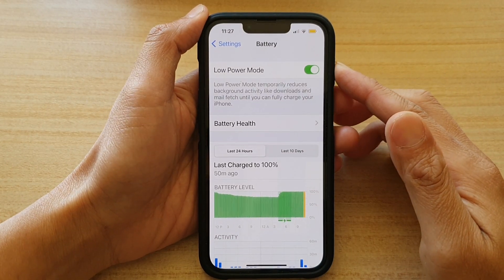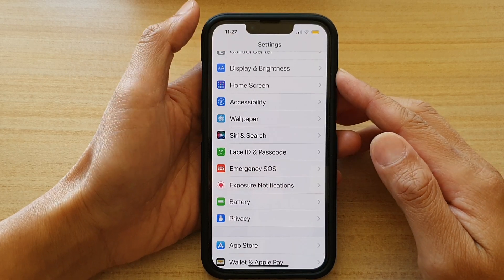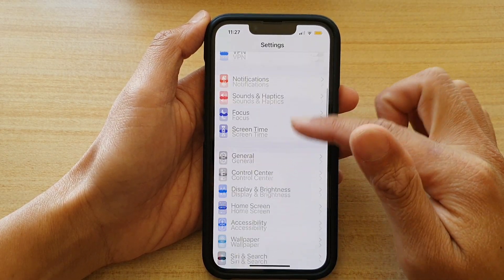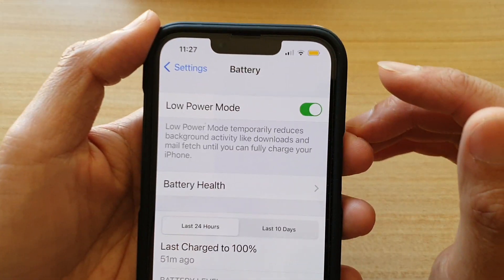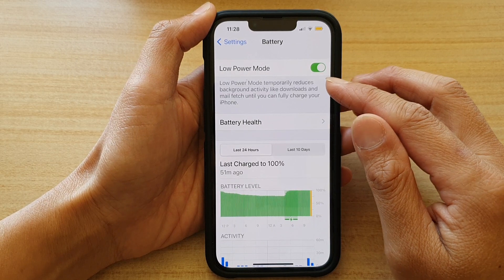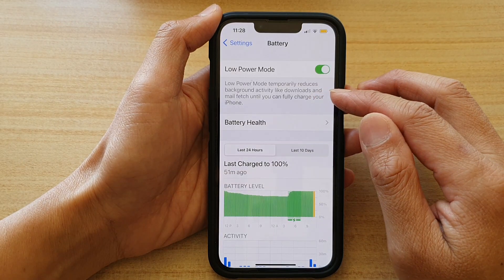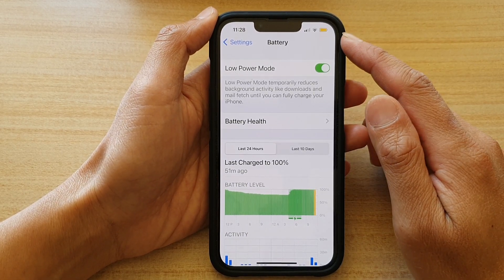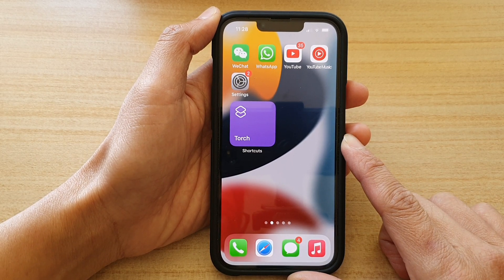iPhone 13/13 Pro: How to Enable/Disable Battery Low Power Mode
Learn how you can enable or disable battery low power mode on the iPhone 13 / iPhone 13 Pro.